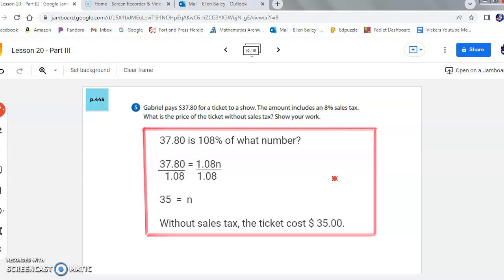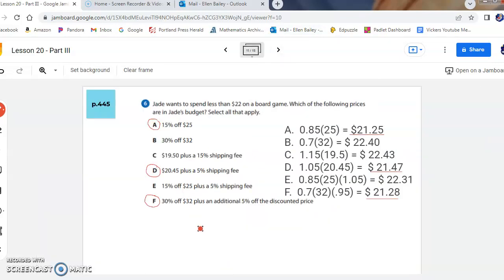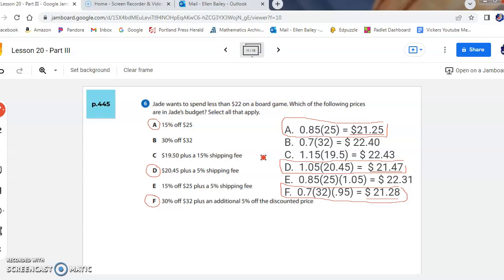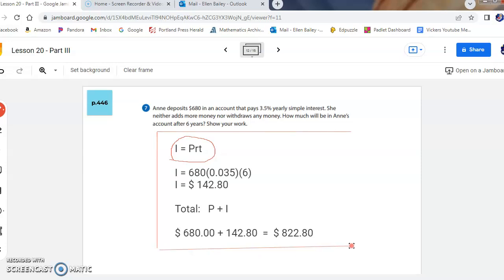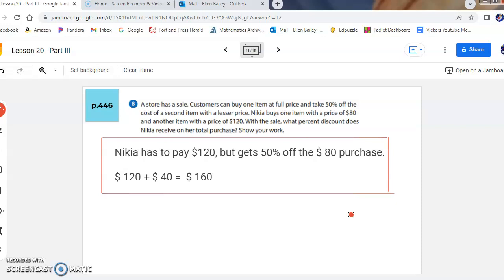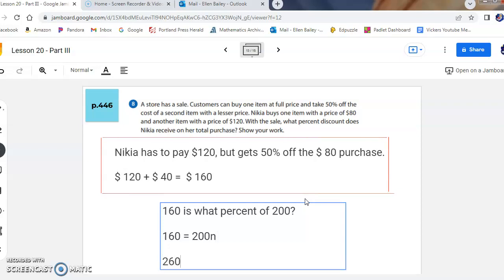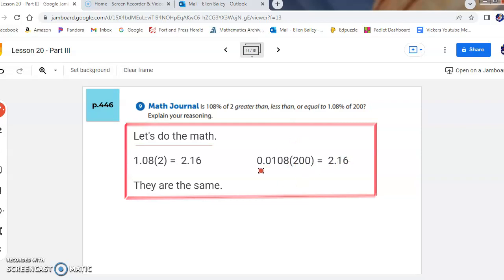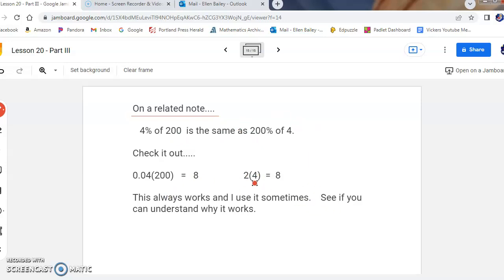Lesson 20 - Recording #6